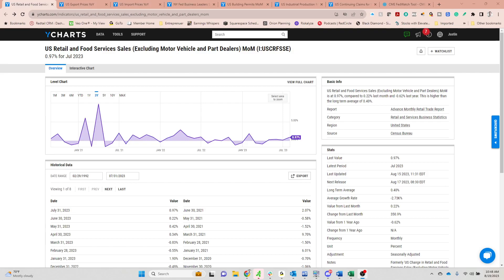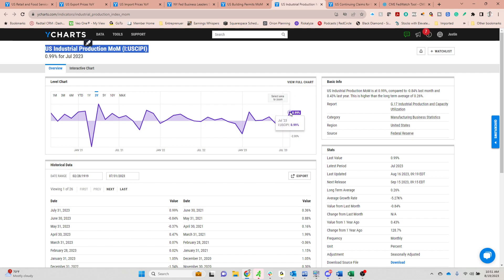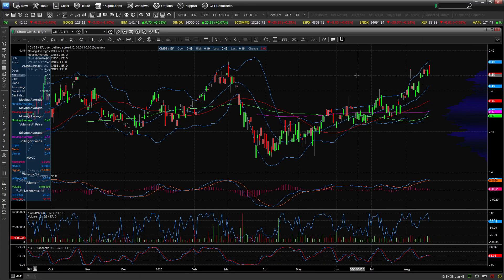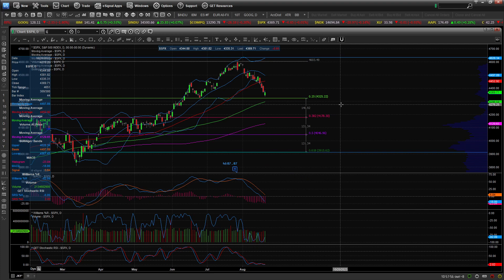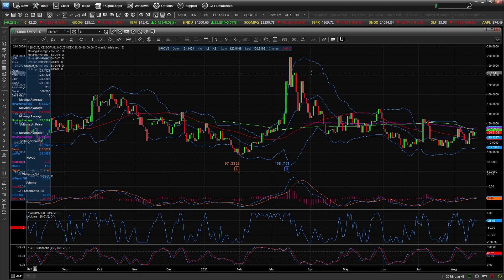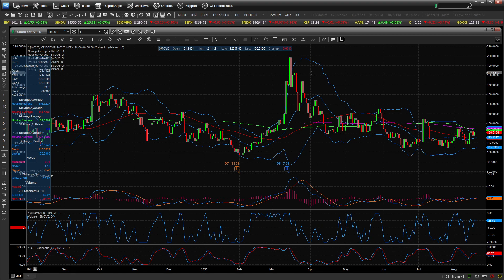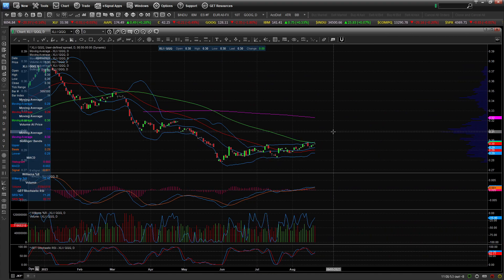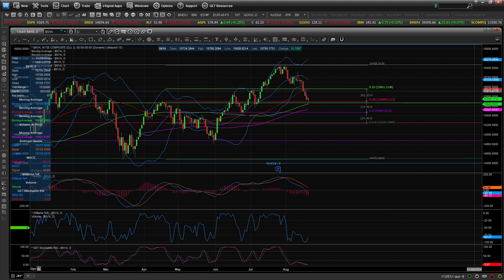Seasonality & Poor Liquidity Reset Markets Back to Support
InvestTalk is designed to ignore the prevailing media hype and, instead, give listeners an unbiased appraisal of the investing marketplace. On every show, our registered investment advisors, Steve Peasley and Justin Klein inform and educate with a skillfully blended mix of discerning market analysis and answers to listener questions.

InvestTalk is a live radio broadcast on AM 1220 or FM 95.3 in the Bay Area from 4-5 PM PST.

In a world where media pushes hype and hyperbole, InvestTalk, an investing and personal finance podcast, is the place for straight talk and independent investment advice. We discuss relevant current market events, how to create a successful investment strategy, and of course the topics brought by our listeners.

InvestTalk is a place to discover insights from Steve and Justin on the Radio or via Podcast. InvestTalk is also your anytime resource for learning about the complex variables affecting your ability to attain financial success. Whether dispensing tips like how to find a great stock or an explanation of more broadly-tailored financial planning strategies, InvestTalk consistently provides independent investment advice—which is never influenced by bias or third-party propaganda.

Call our anytime listener line at 888-99-CHART to ask your question live or leave a message to be answered on an upcoming show. Whether you are an active caller or a passive listener, InvestTalk will help you make better money decisions by having a better market perspective and more refined investing knowledge.

If you want to learn more about the KPP Financial Investment Strategies go